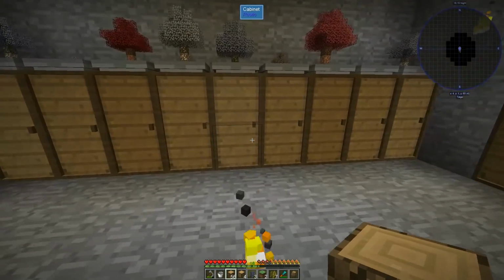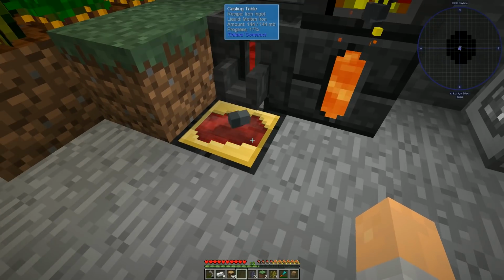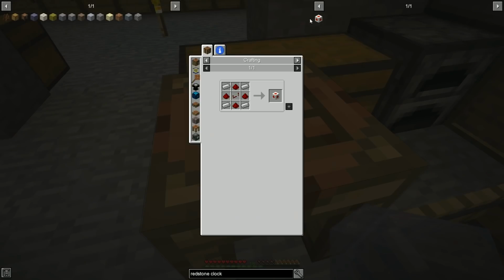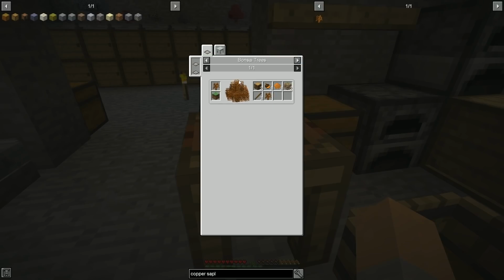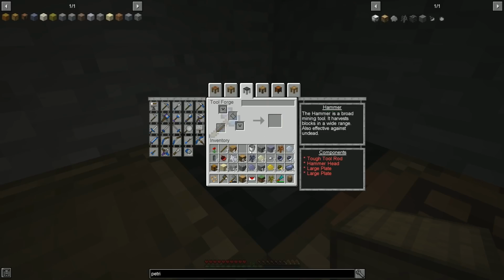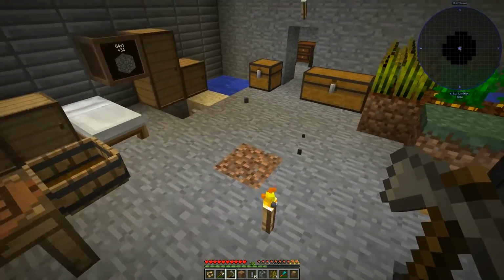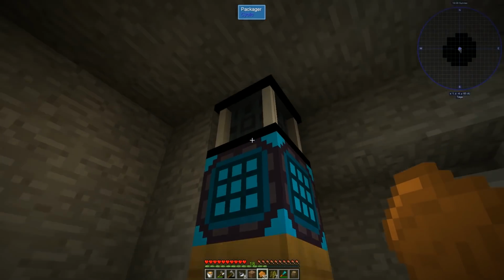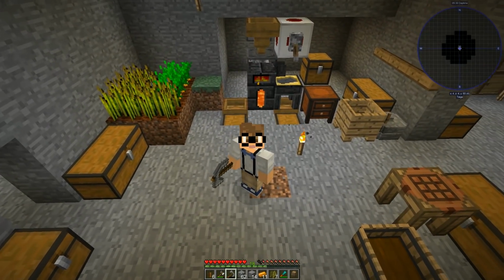Optimizing the Melter! | SkyFactory 4 | 9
Today, we delve into the melter and get things mostly automated. We're pushing to get lava generating going, but it turns out to be a pretty heavy lift!